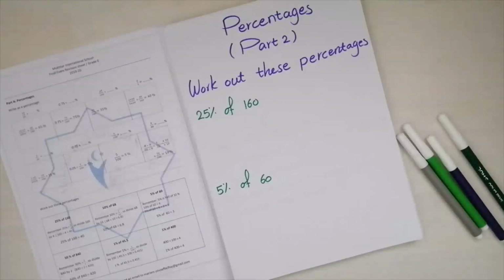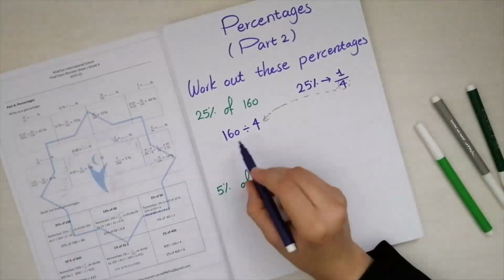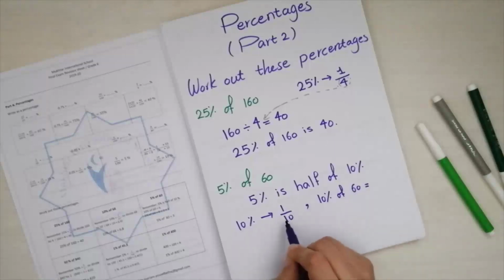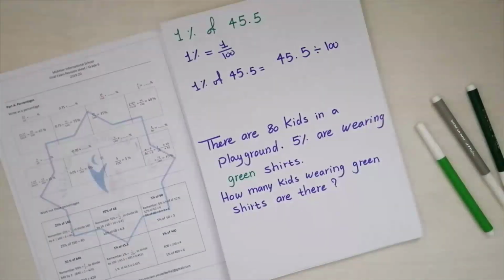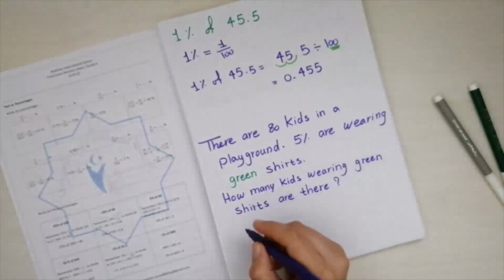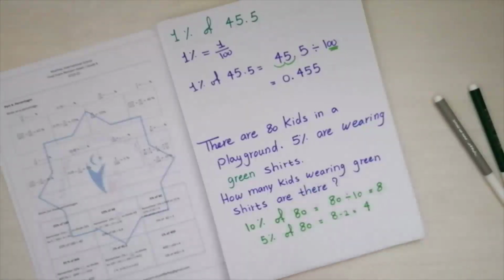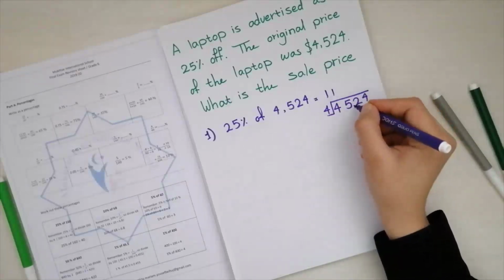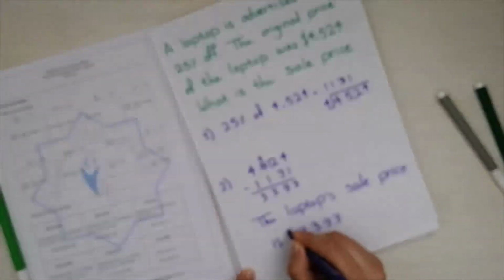Grade 6 maths lesson 2